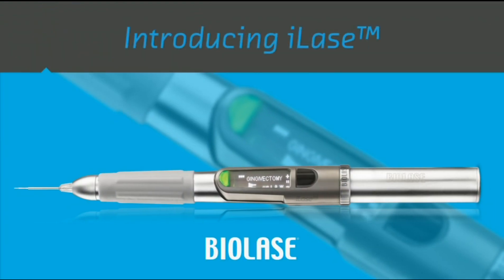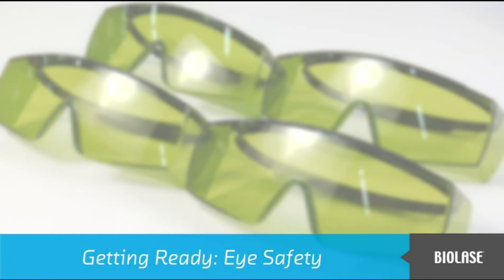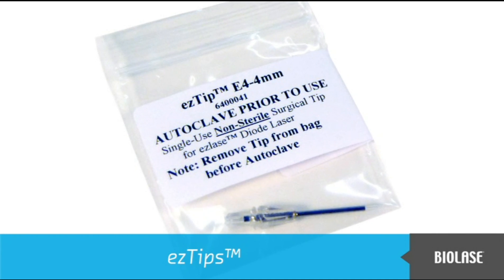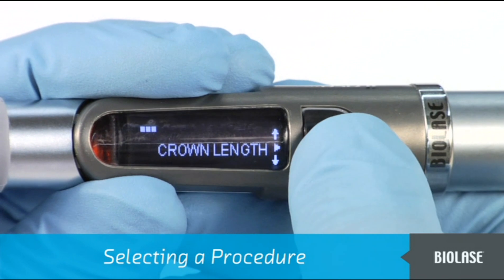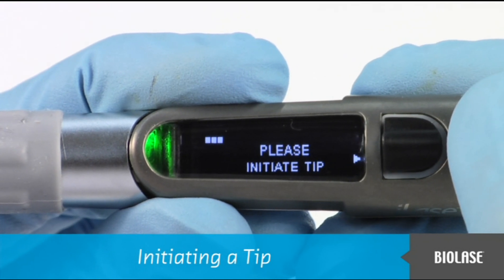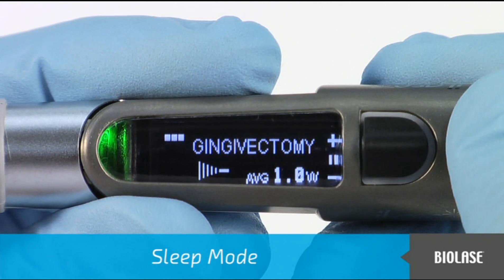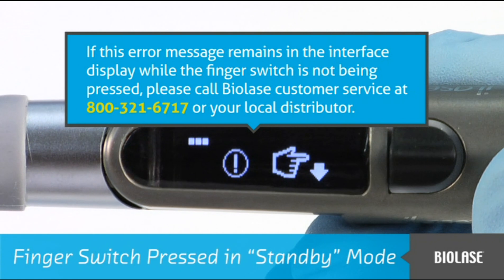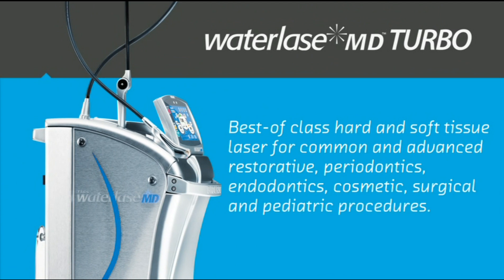BIOLASE iLase Diode Laser Set-up and Operation